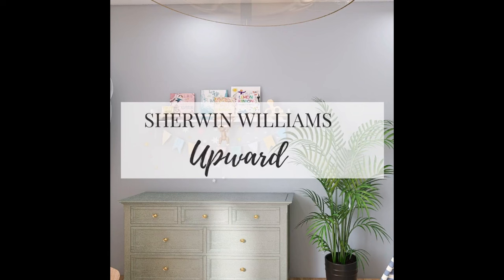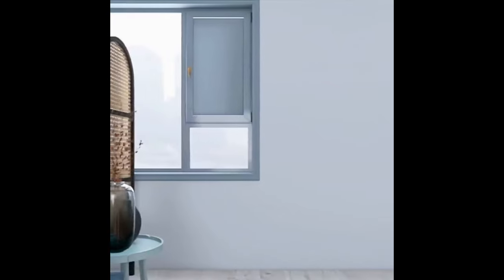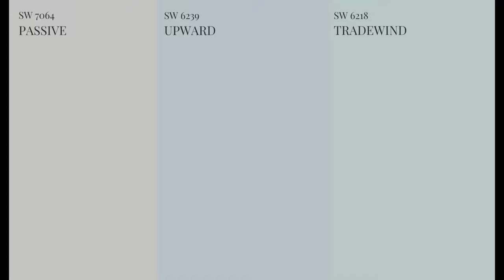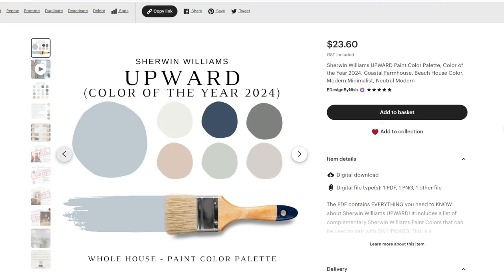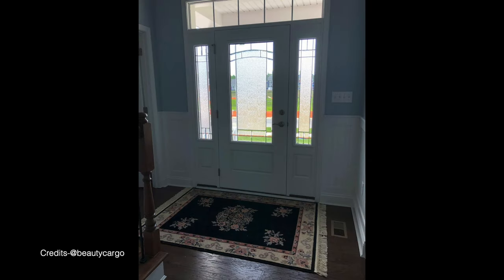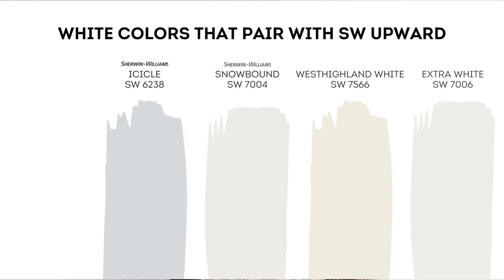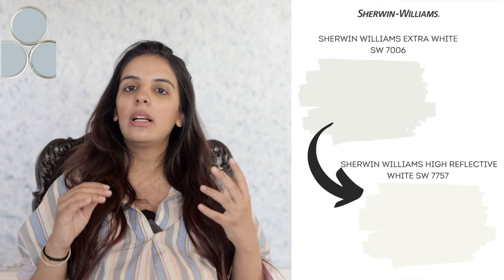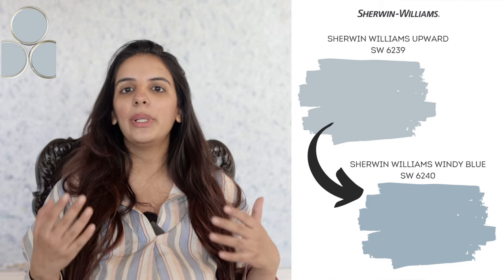Sherwin Williams COLOR OF THE YEAR 2024 UPWARD SW 6239 Color Review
Color of the Year 2024, Sherwin Williams Upward is a relaxed and laid-back blue color that closely relates to a coastal palette. This muted upward paint color feels cool, calm, and crisp with major gray undertones. However, unlike the other Sherwin Williams blue-gray paint colors – Upward can be a tricky option to choose (I am going to reveal that slightly later in the blog). So, if you’re looking to style a beach-style home or a modern coastal palette – Sherwin Williams Upward can truly make a beautiful choice.

Looking forward to seeing you all, next MONDAY :)